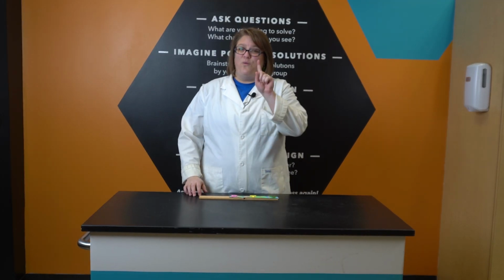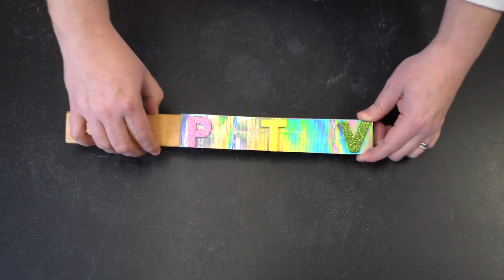Making a Cloud in a Bottle! - Sci Sparks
McWane Science Center’s mission is to “spark wonder and curiosity about our world through hands-on science.” To accomplish this mission, McWane Science Center combines our unique assets to create unique, hands-on, science-learning experiences that parents and teachers value and kids love.

McWane Science Center has welcomed millions of visitors since opening its doors. Explorers — from ages 1 to 100 — flock year-round to see, to hear, to touch and to experience the wonder of science in one of the South’s most unique venues.